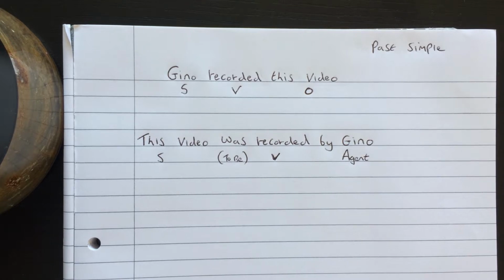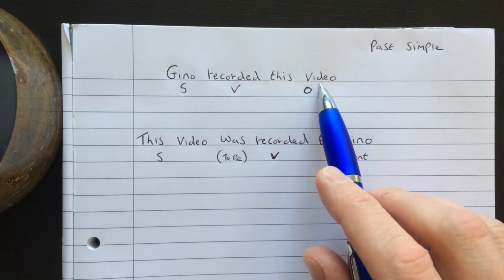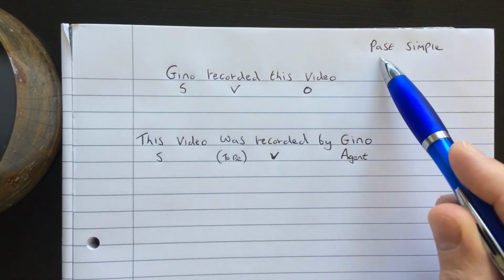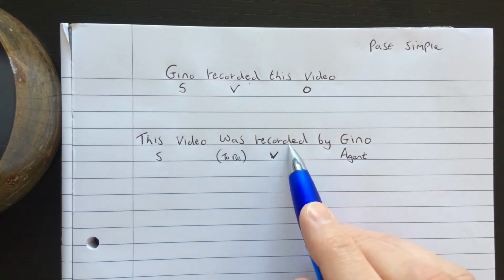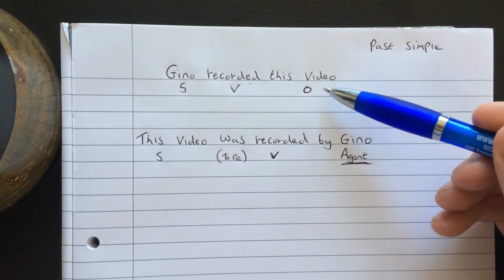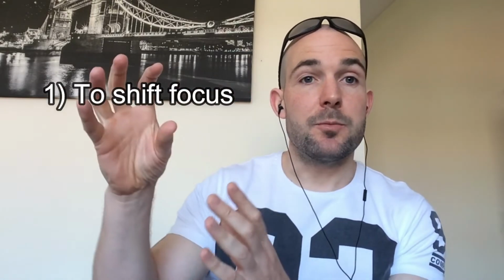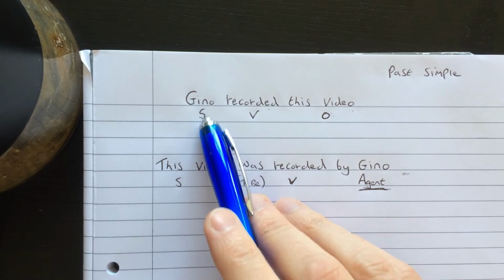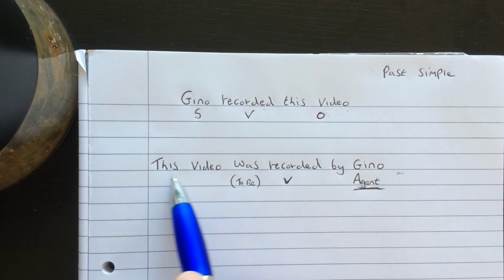How To Use The Passive Voice - Learn English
How and why to use the passive voice in English.

Improve your English with me video by video. For absolutely free.